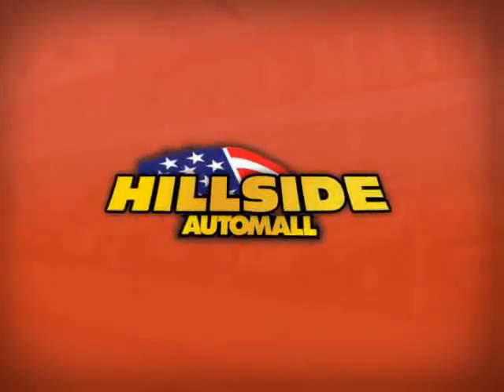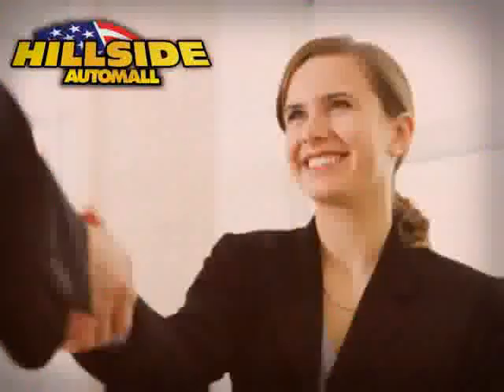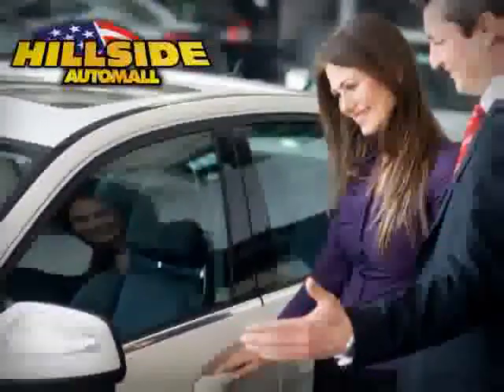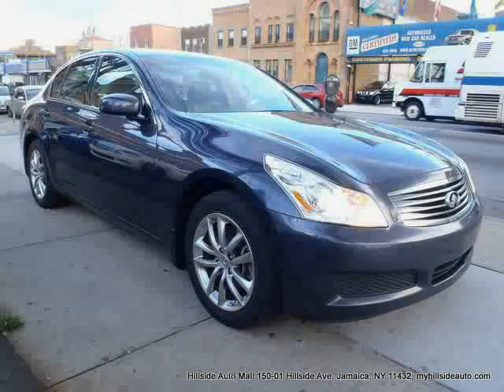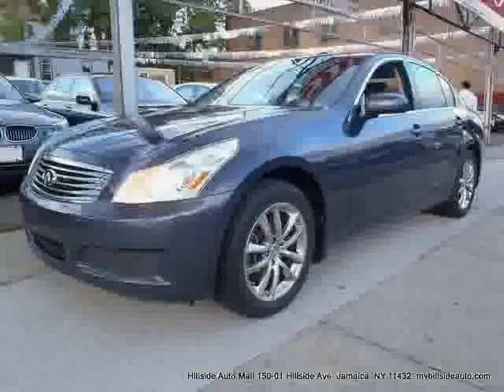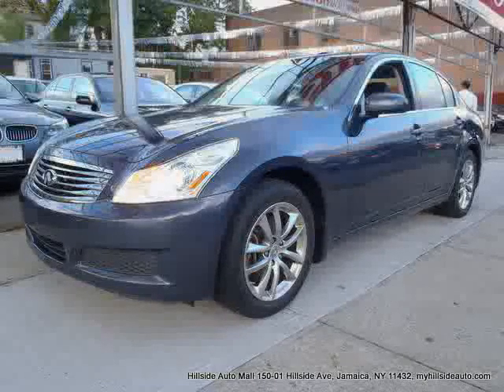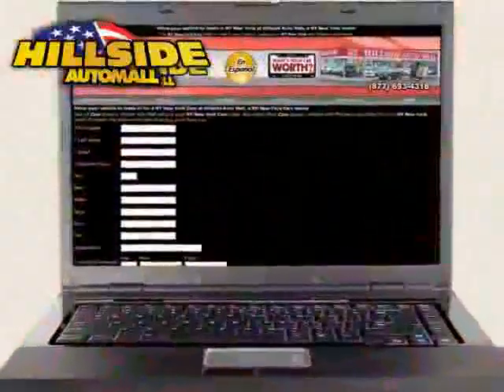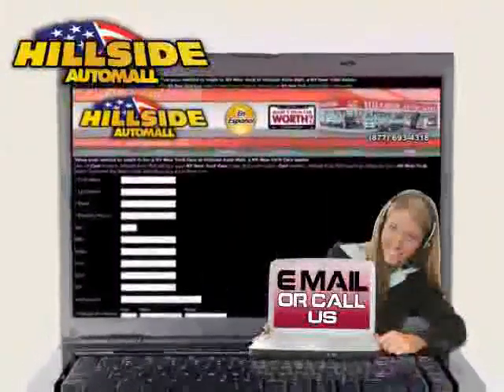2007 Infiniti G35 Sedan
2007 Infiniti G35 Sedan at Hillside Auto Mall